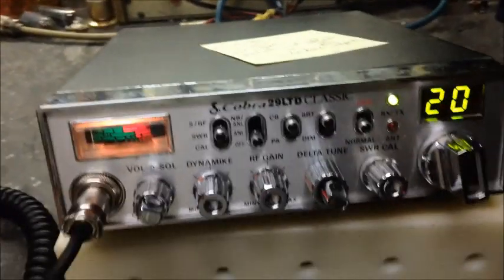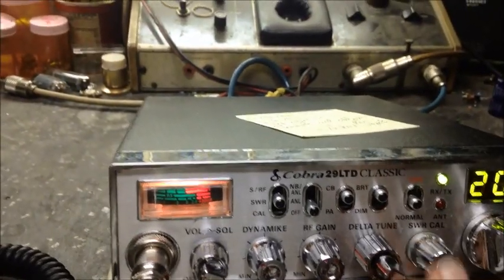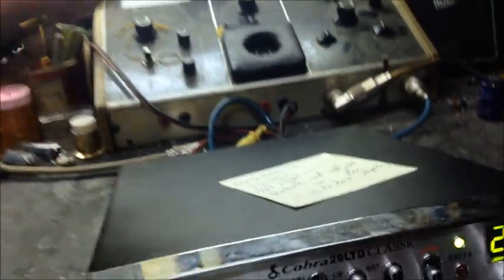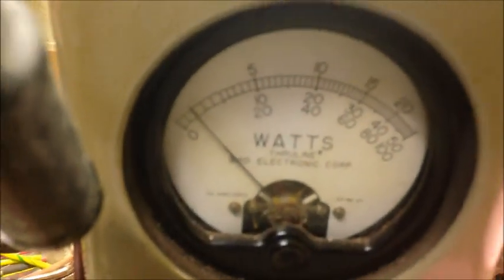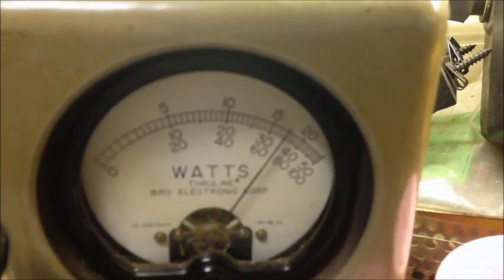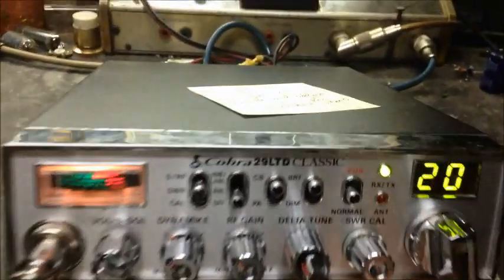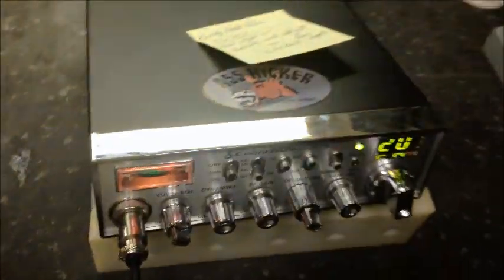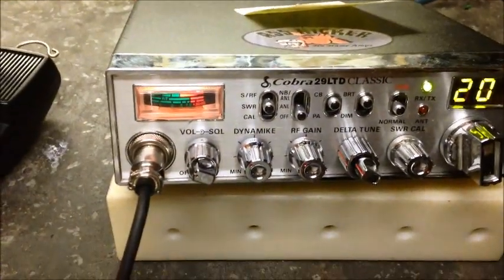Steve's Cobra 29 updated,echo and rec upgrade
We updated the comp tune to our newest tune, plus we did our receiver kit which improves the receiver a lot. We added a echo board and repaired the warning light. Enjoy Stickman